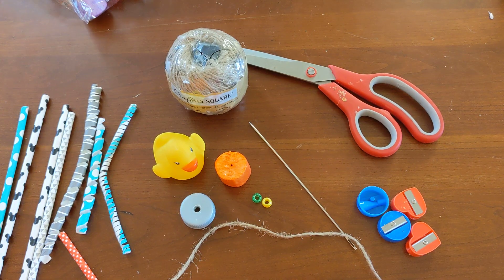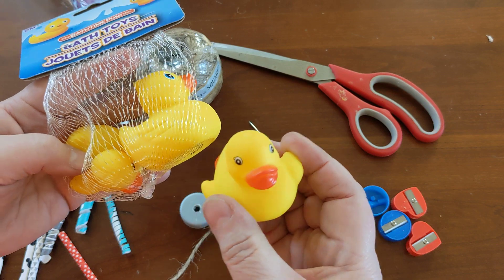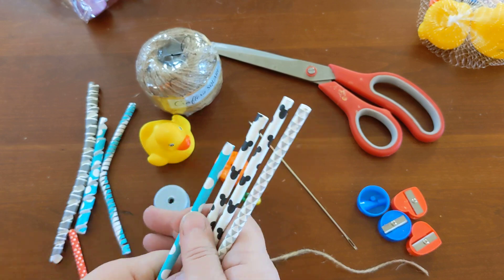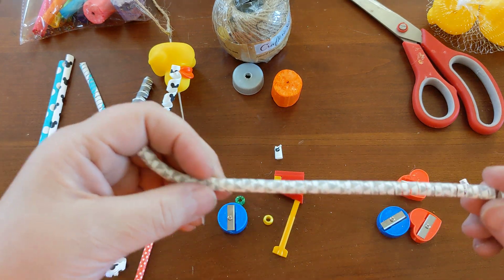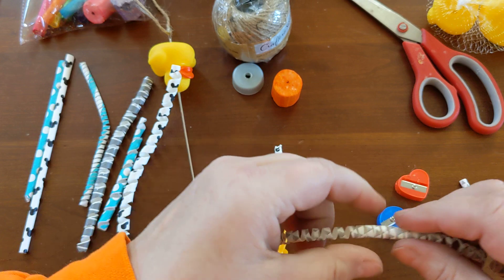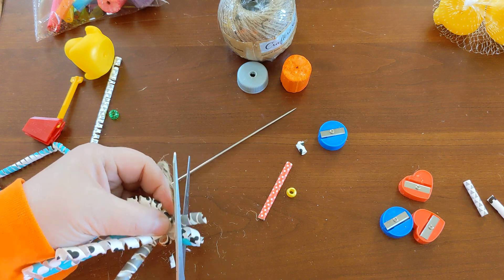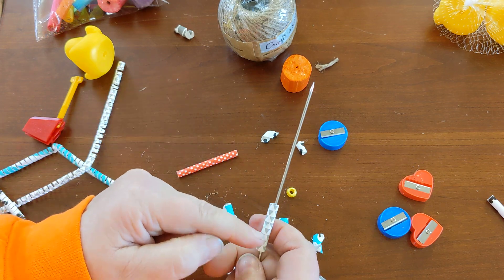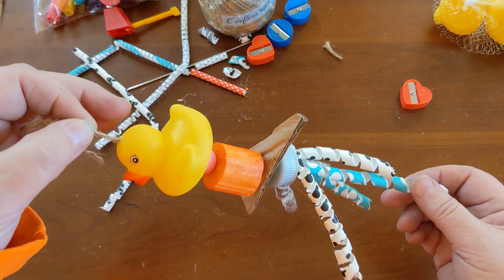Ducky bird toy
A simple, inexpensive bird toy in minutes.